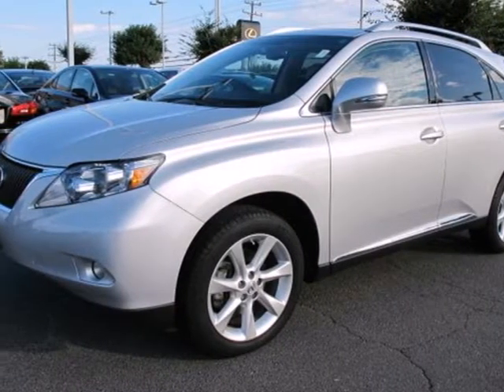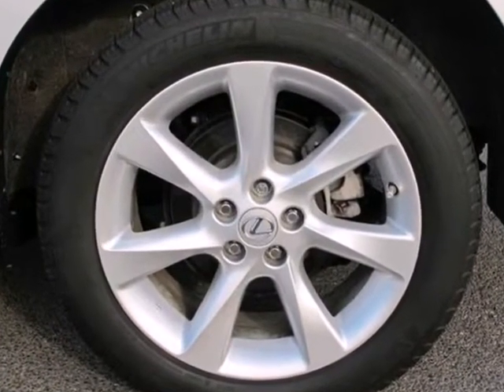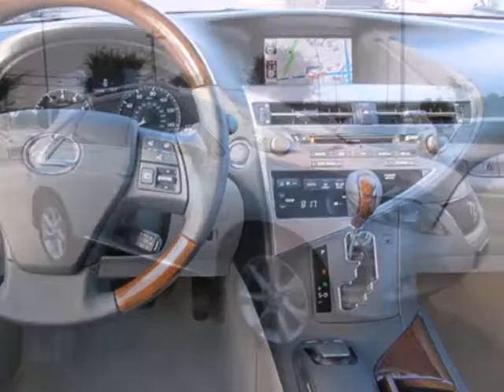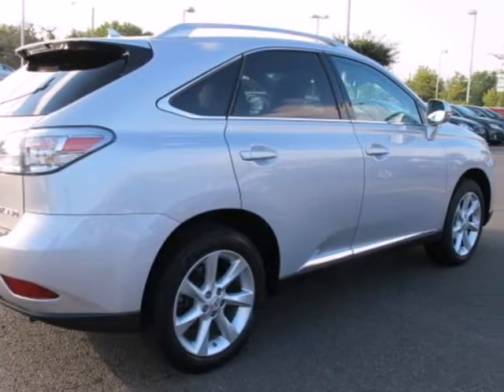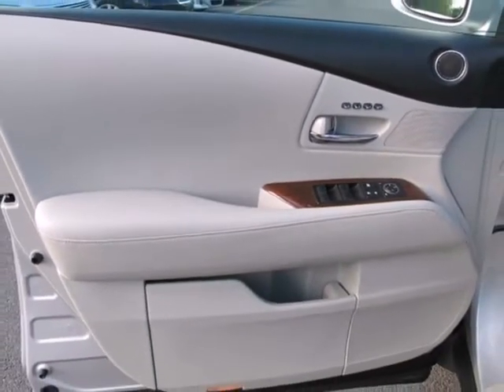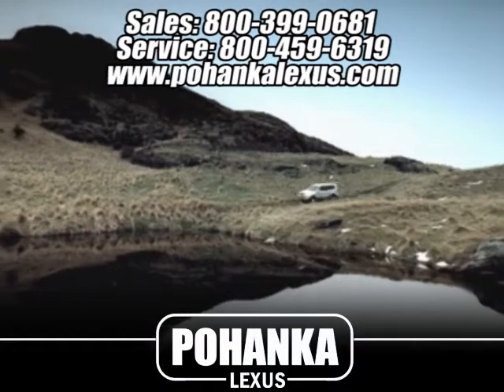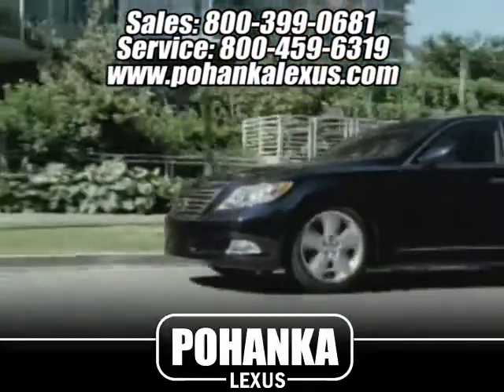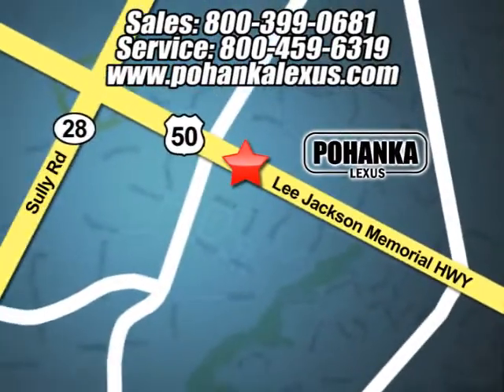2010 Lexus RX 350 RXBC11254A in Chantilly VA - SOLD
SOLD - If you are looking for real value on a great used car, Pohanka Lexus of Chantilly VA invites you to come in and test drive this 2010 Lexus RX 350, stock# RXBC11254A. We are conveniently located near Chantilly VA Washington-DC, MD and known for our great selection, reliability and quality. Come take a look at this 2010 Lexus RX 350 today.

13909 Lee Jackson Memorial Hwy
Chantilly VA Washington-DC MD, 20151